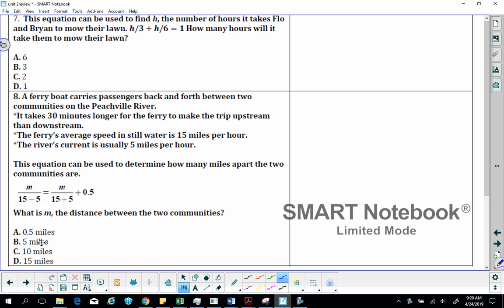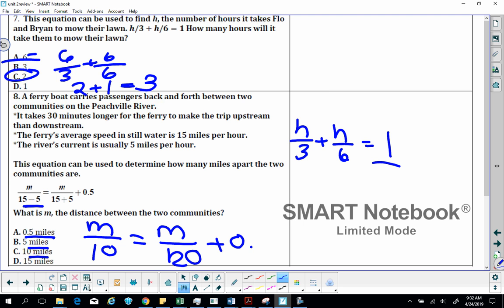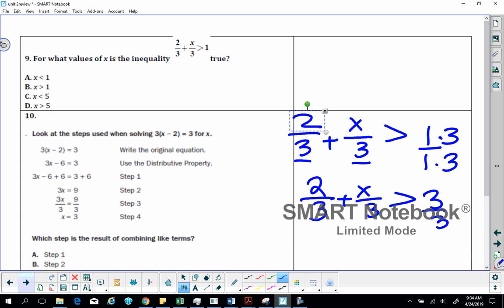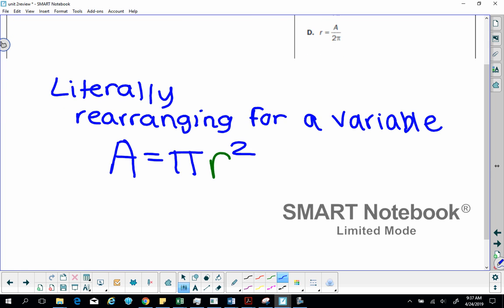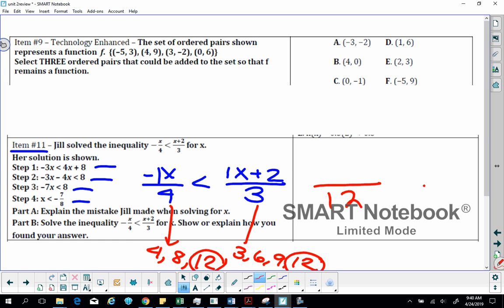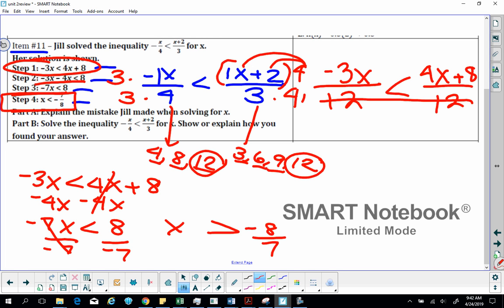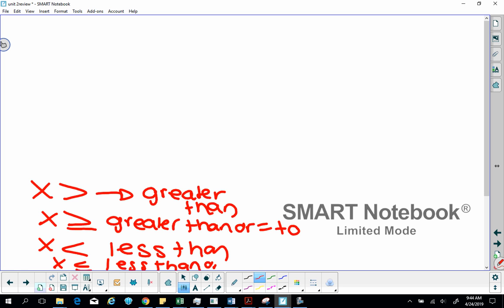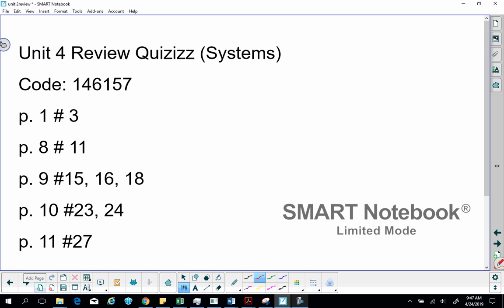Unit 2 Review Milestone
Equations, Literal Equations, Inequalities, Function vs Relations